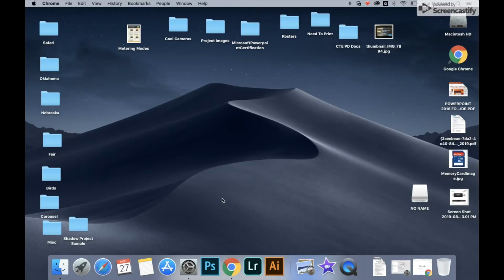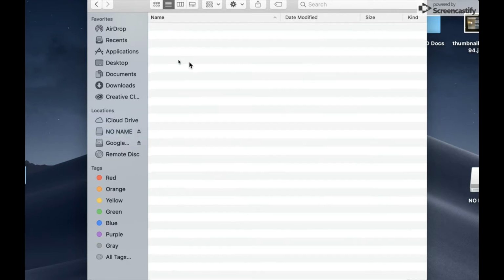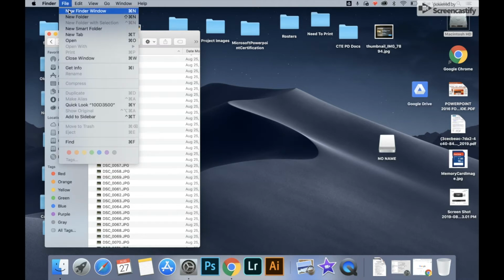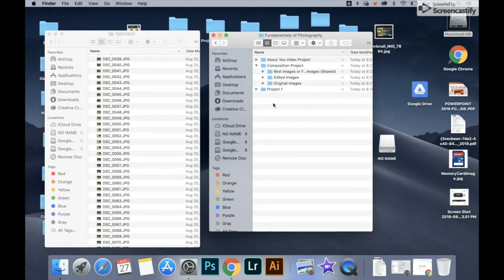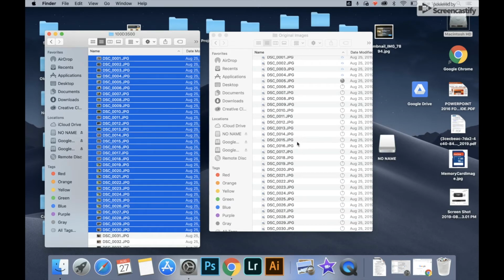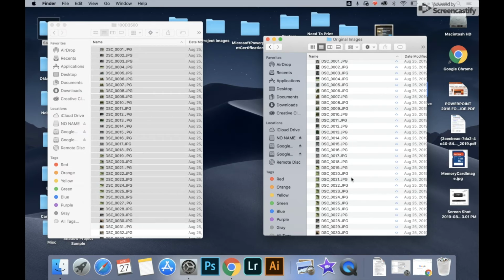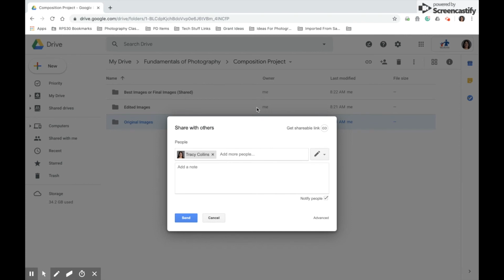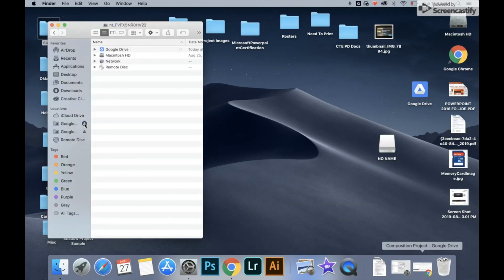How to Save Files From Your Memory Card To Google Drive File Stream